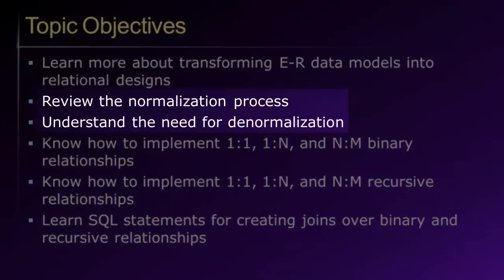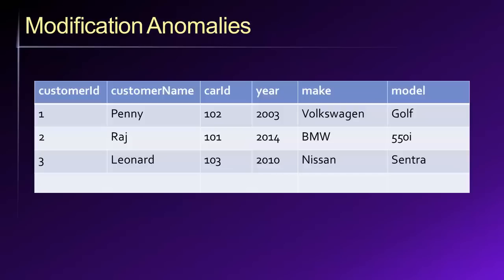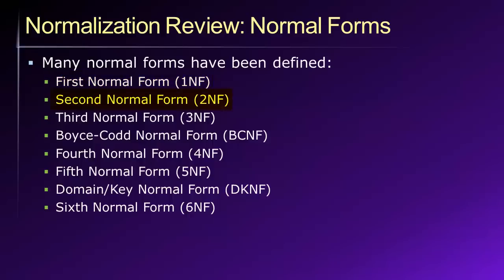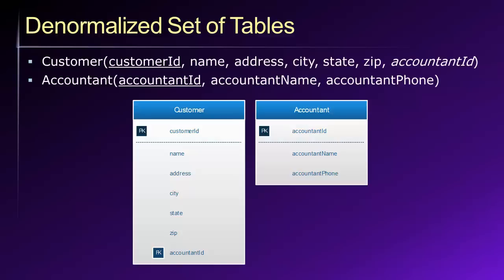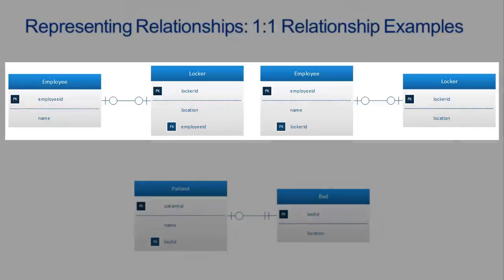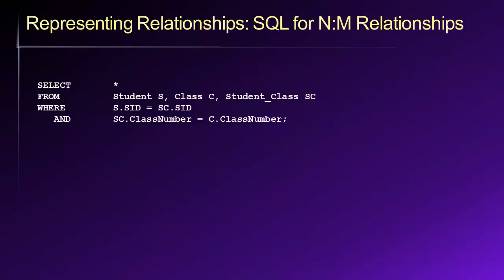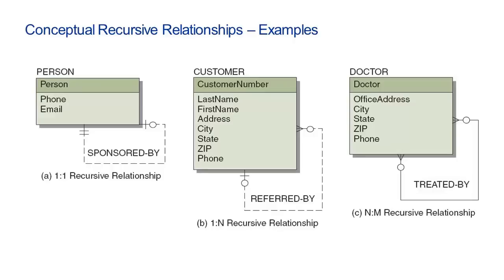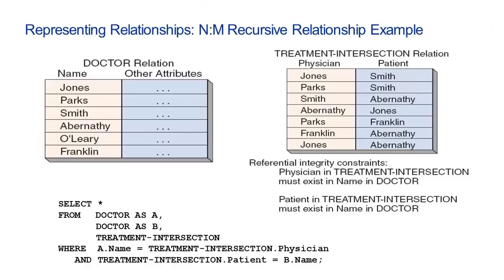Database Lesson #5 of 8 - Database Design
Dr. Soper gives a lecture on database design. Topics include transforming ER data models into physical database designs, denormalization, implementing one-to-one, one-to-many, and many-to-many binary and recursive relationships, and writing SQL statements for creating joins for both binary and recursive relationships.